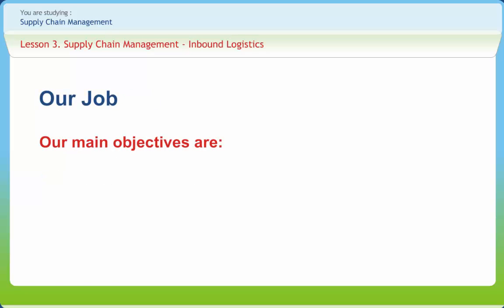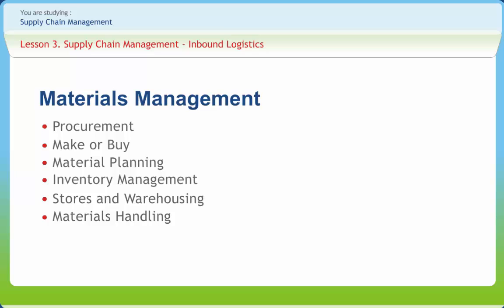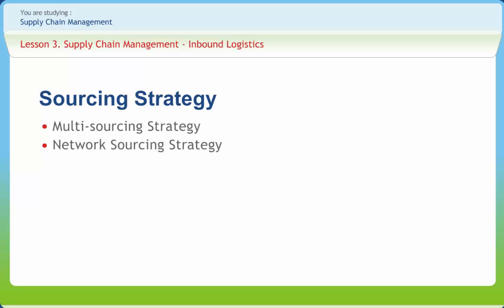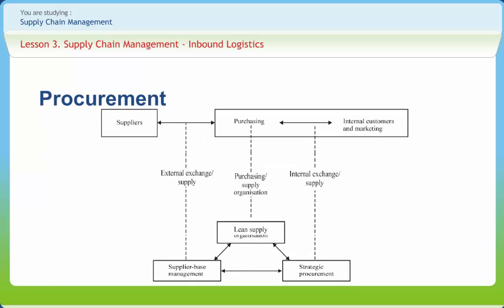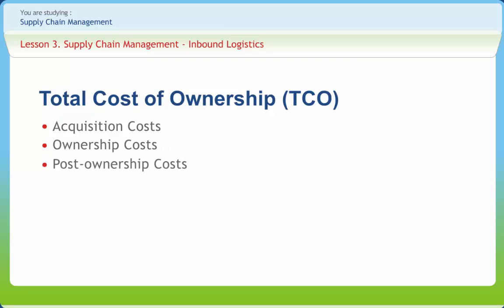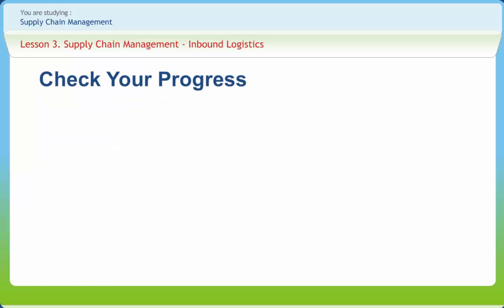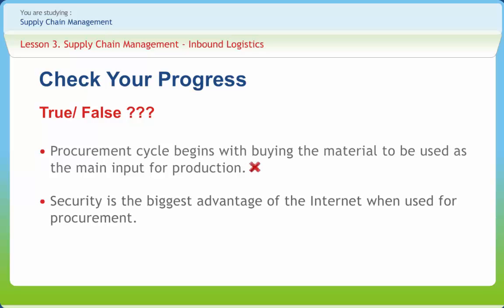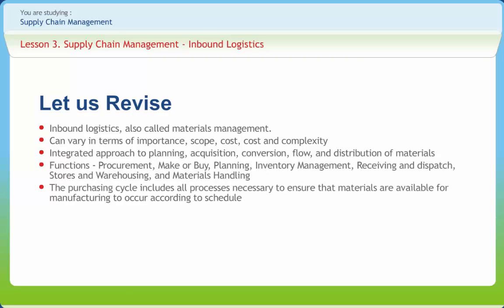Supply Chain Management 03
Supply chain management (SCM) is the management of the flow of goods and services. It includes the movement and storage of raw materials, work-in-process inventory, and finished goods from point of origin to point of consumption. The content of the course-ware follows the following structure

1.Supply Chain Management Basics
2.Supply Chain Management – Outbound Logistics
3.Supply Chain Management – Inbound Logistics
4.Supply Chain Design
5.Supply Chain Performance Measurement
6.Supply Chain Quality and Improvement
7.Supply Chain Co-ordination and Information System